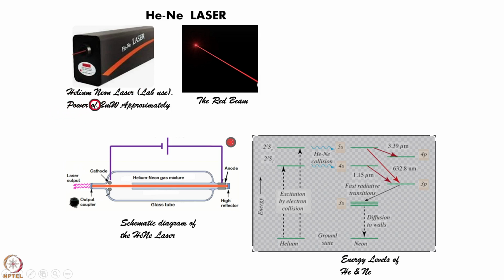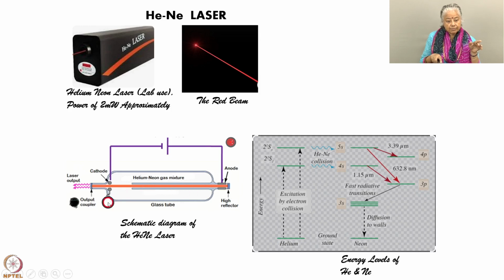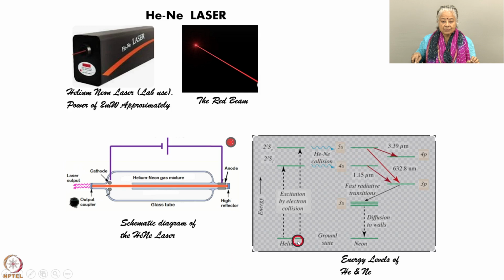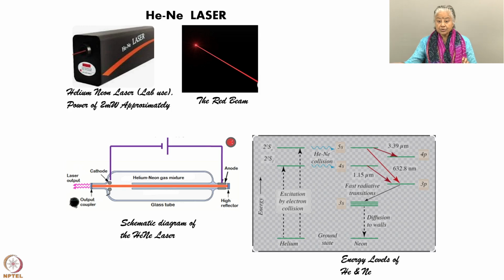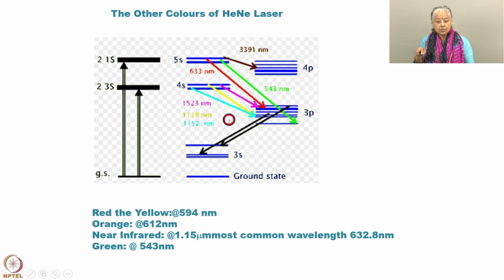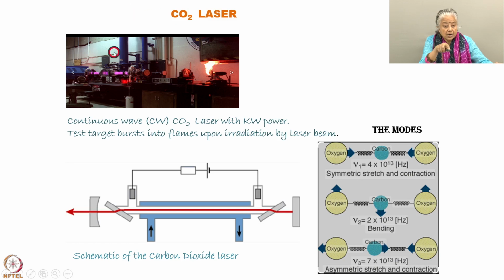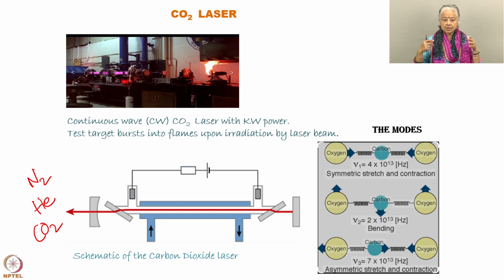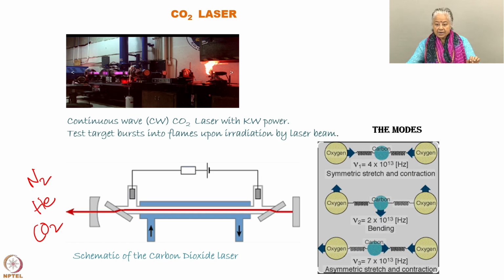Week 02: Lecture 09: Gas laser examples.